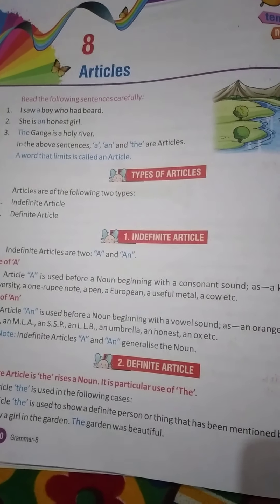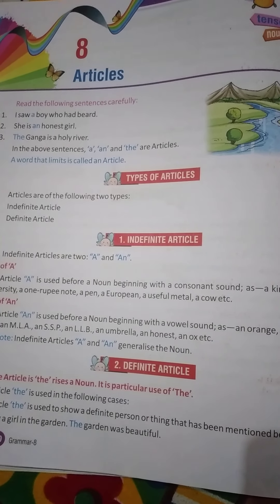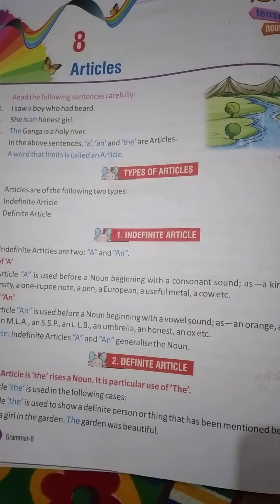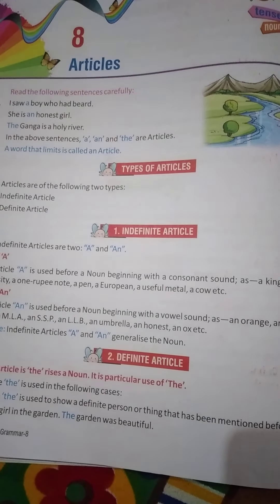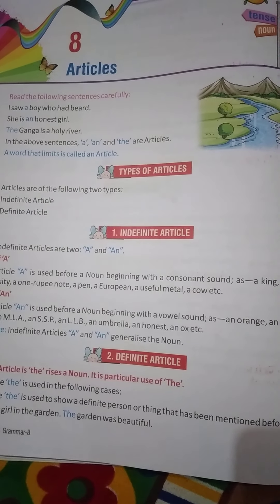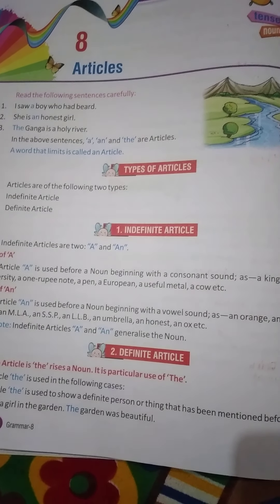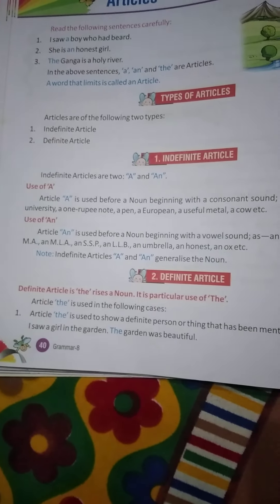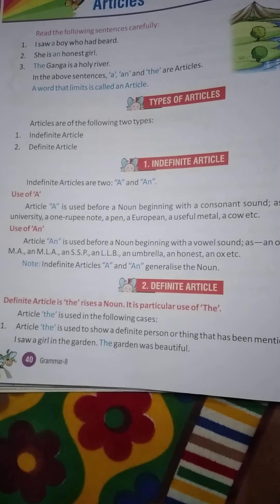Class 8 th